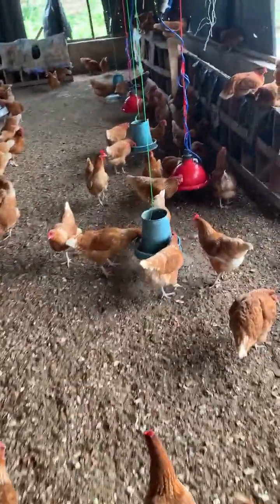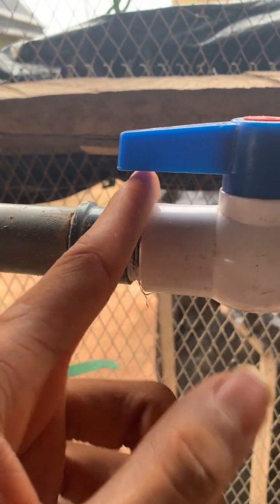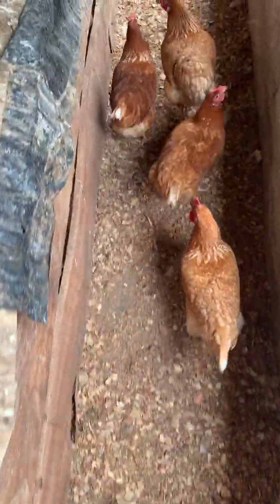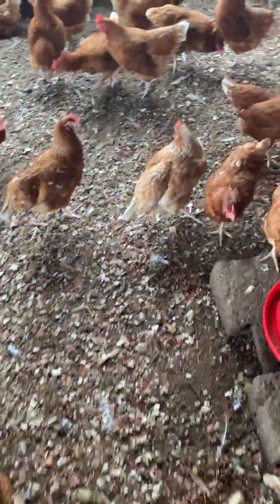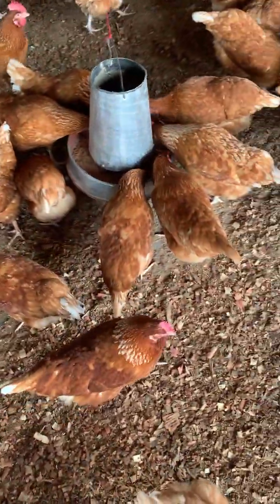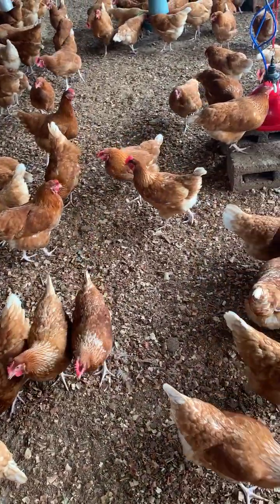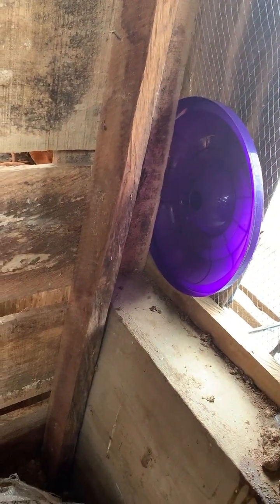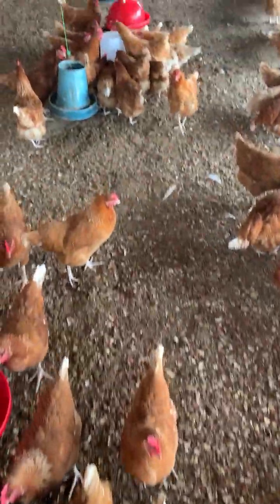Defeating Fowl Typhoid and Coccidiosis: My Poultry Farm Recovery Story”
“In this video, I explain how I used a 1000-dose of the Lasota vaccine, combined with milk, to boost my chickens’ immune system. Facing the threat of Coccidiosis and Fowl Typhoid, I had to take action to protect my flock. I’ll walk you through the process, from preparation to administration, and share the results I’ve seen in my birds. This method has been a game-changer for me, and I hope it helps you too.